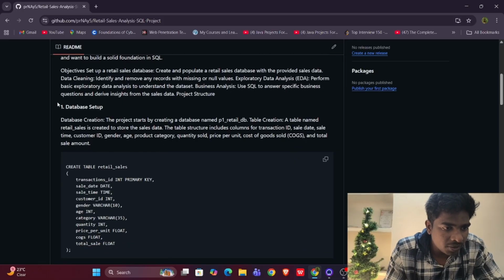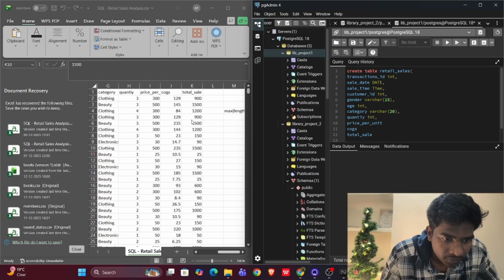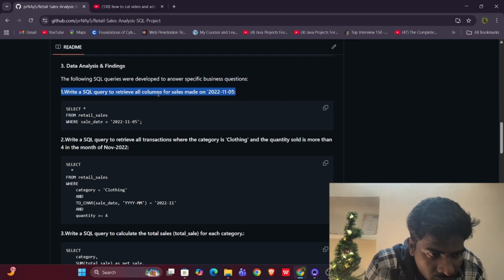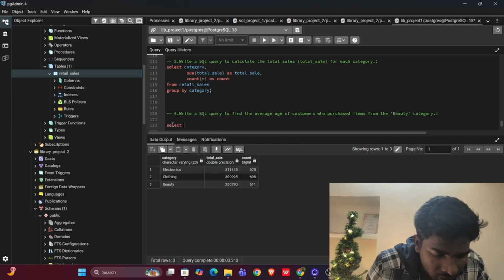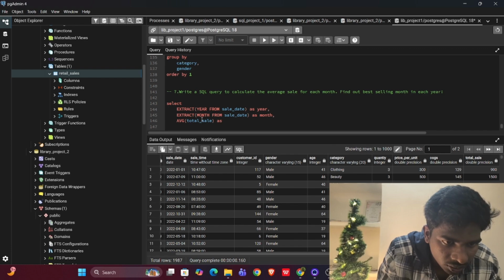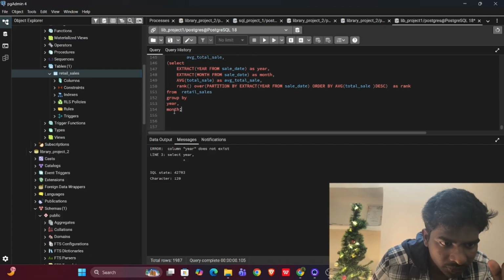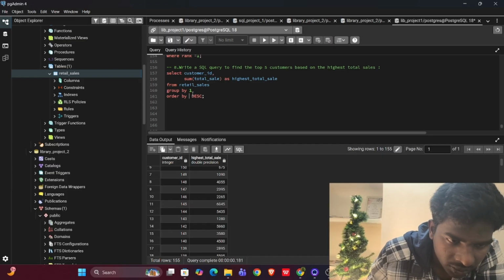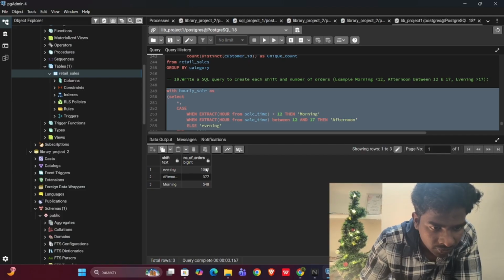SQL Portfolio Project: Retail Sales Analysis with Real Business Queries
In this video, I explain my Retail Sales Analysis SQL Project, where I designed and analyzed a retail sales database to answer real-world business questions using SQL.
This project is perfect for beginners in data analysis who want to build a strong SQL portfolio project.

🔹 I start by creating and structuring a retail sales database, followed by data cleaning and exploratory data analysis (EDA).
🔹 Then, I solve multiple business-driven SQL queries using JOINs, GROUP BY, filtering, sorting, window functions, and time-based analysis.
🔹 Finally, I derive actionable insights related to customer behavior, top products, sales trends, and category growth.

📌 What You Will Learn from This Project:

✔ How to design and normalize a retail sales database
✔ How to clean data by handling NULL values in SQL
✔ How to perform exploratory data analysis (EDA)
✔ How to write SQL queries for real business problems
✔ How data analysts use SQL to generate insights
✔ How to build an impressive SQL portfolio project

📊 Key SQL Concepts Used:

CREATE TABLE & Database Setup

WHERE, ORDER BY, GROUP BY

Aggregate Functions (SUM, AVG, COUNT)

Window Functions (RANK)

CASE Statements

📈 Business Questions Answered:

Total sales and orders by category

Top 5 customers based on total sales

Customer demographics and purchasing behavior

Monthly sales trends and best-performing months

Category-wise customer distribution

Shift-wise (Morning, Afternoon, Evening) sales analysis

Identification of high-value transactions

✔ SQL Beginners
✔ Freshers preparing for Data Analyst interviews
✔ Anyone learning SQL with real datasets

📌 GitHub Project Link: (add your GitHub link here)
📌 LinkedIn: (add your LinkedIn link here)

00:00 Introduction
01:10 Project Overview
02:30 Database Design & Table Creation
05:20 Data Cleaning & NULL Handling
08:10 Exploratory Data Analysis (EDA)
12:00 Business Questions using SQL
20:30 Time-Based Sales Analysis
25:10 Customer & Category Insights
29:00 Key Findings & Reports
31:30 Conclusion
 & Learnings

🏷️ YouTube Tags (High SEO)
sqlforbeginners Project
retail Sales Analysis
sqlperformance EDA Project
retailersolutions Sales SQL
sqltraining Business Analysis
dataanalysis Analyst Portfolio
sqltips Window Functions
SQL Case Statement
sqlserver Time Series Analysis
sqlinterviewquestions Interview Project
beginnersguide Data Analyst Project
Real World SQL Project